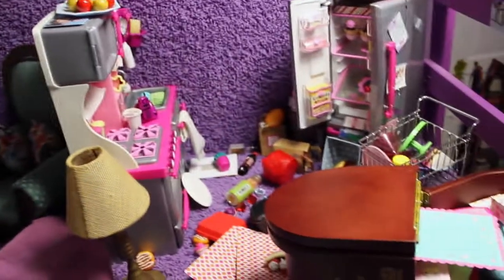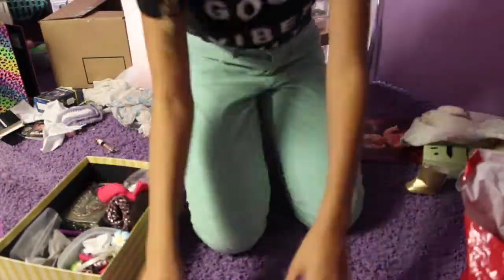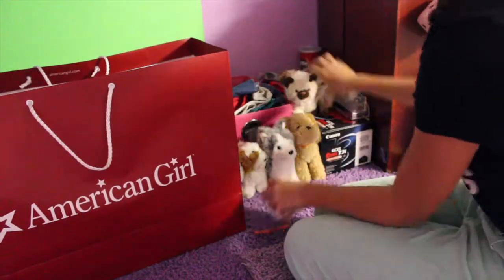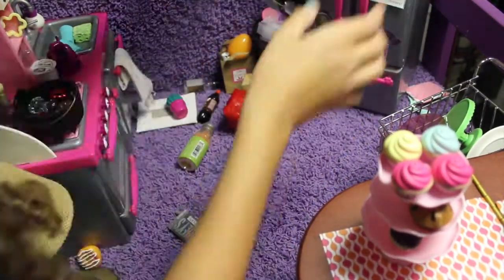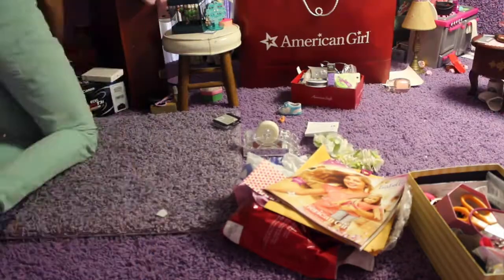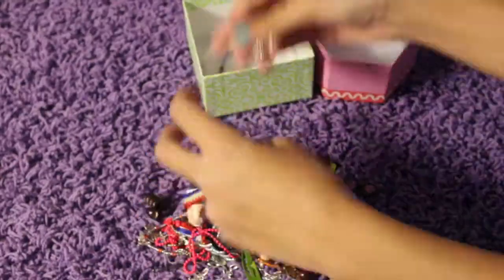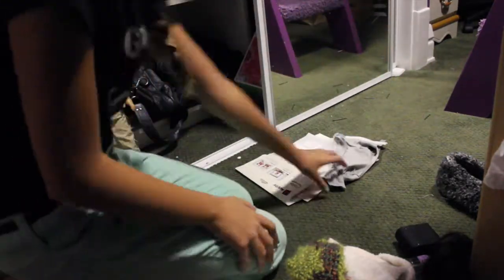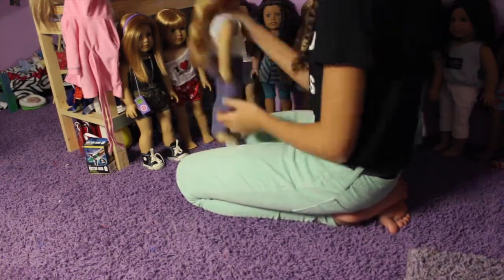How i clean my dolls house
So pretty much what happened is i got a new laptop and i really wanted to do a voiceover video and my dolls house was very messy so yep there u go!   Hope u enjoyed!!!

-S